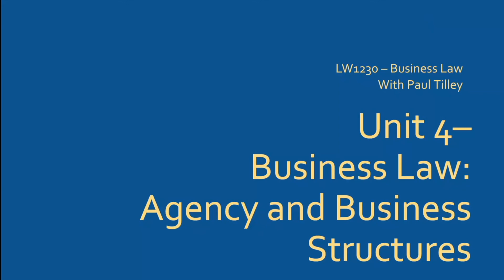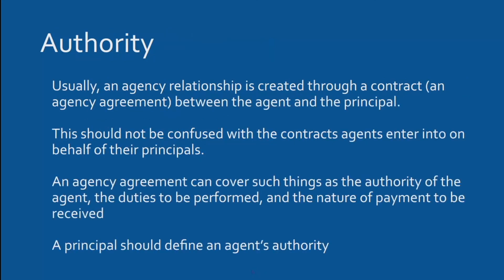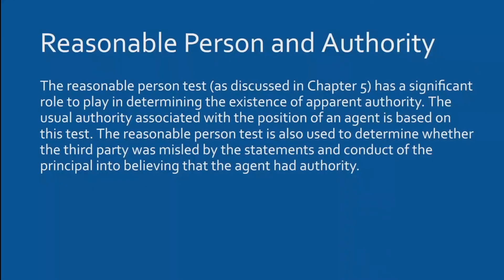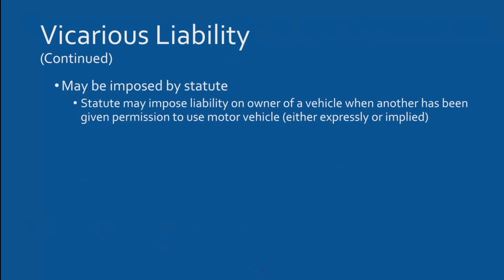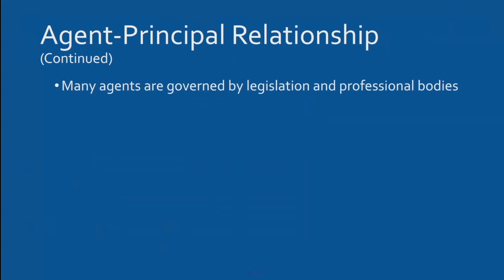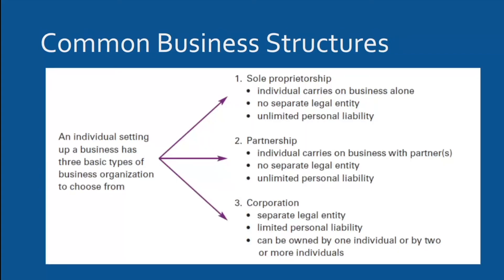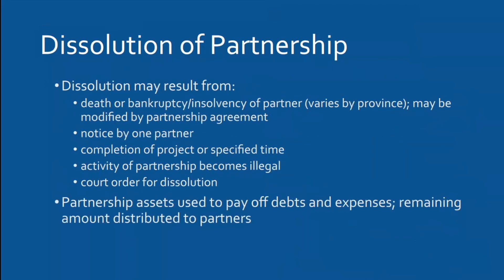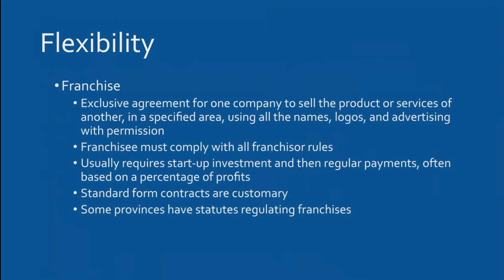LW1230 - Final Exam Review - Part 1/2